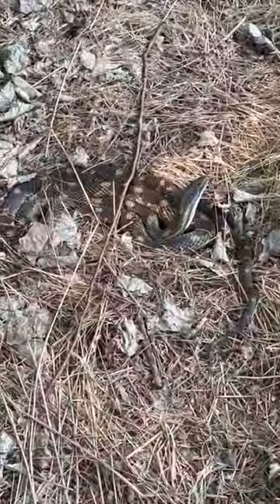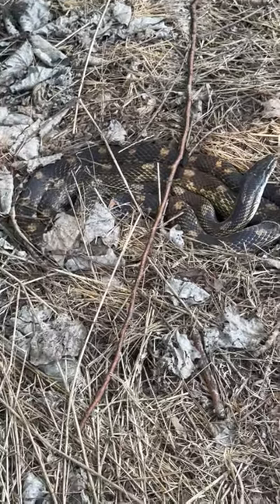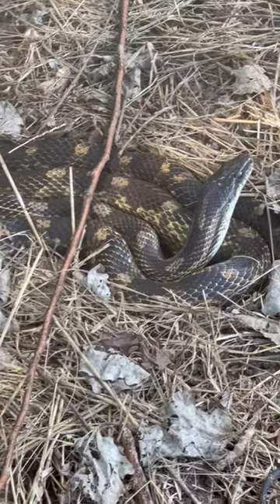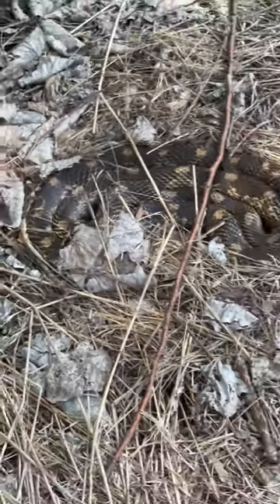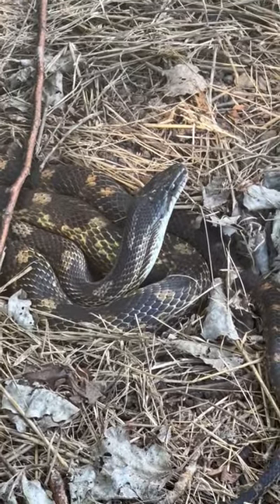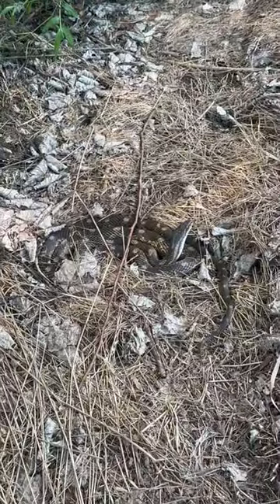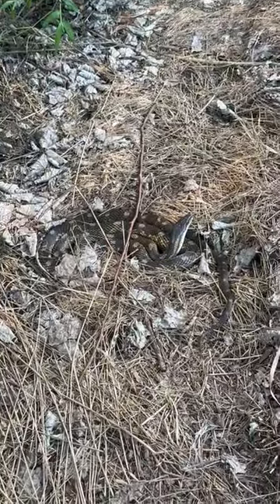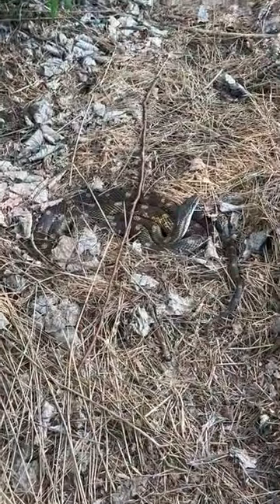4 foot Ratsnake under tin!